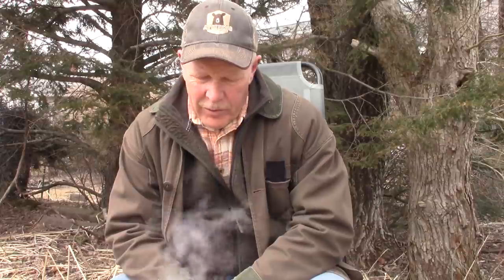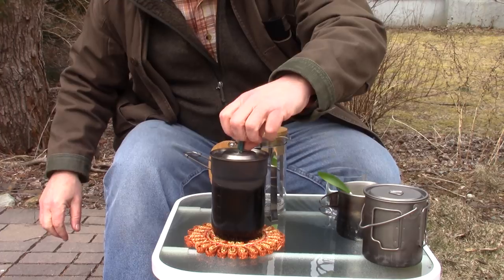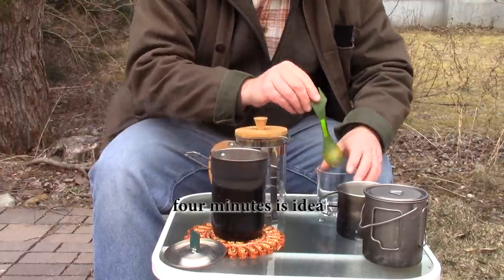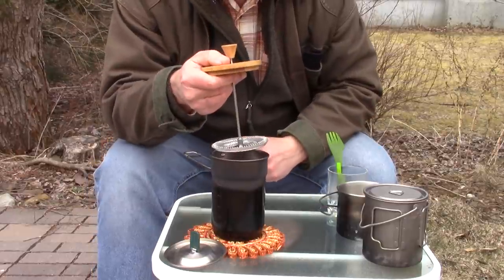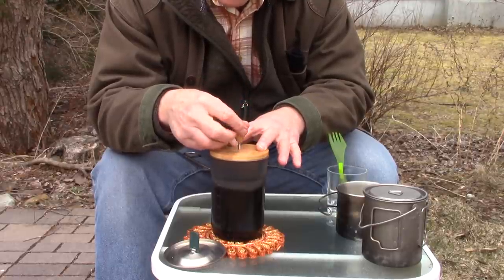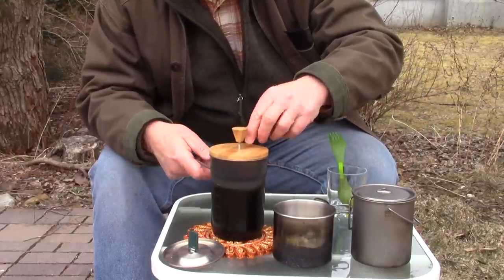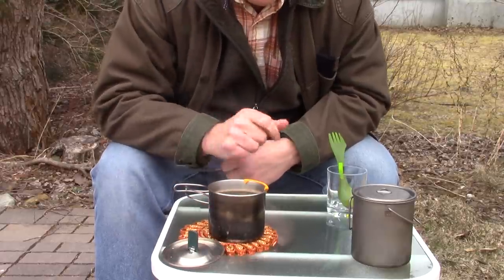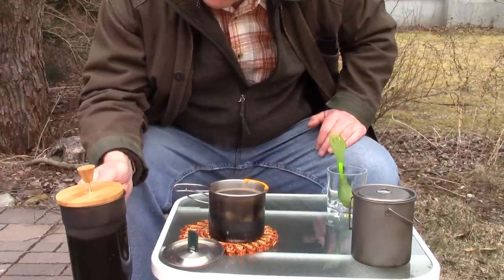Stanley Adventure Cook Kit French Press Hack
Testing out a new hobo stove and thought I would show how to turn your Stanley Adventure Cook Kit into a French Press to enjoy great coffee in the woods